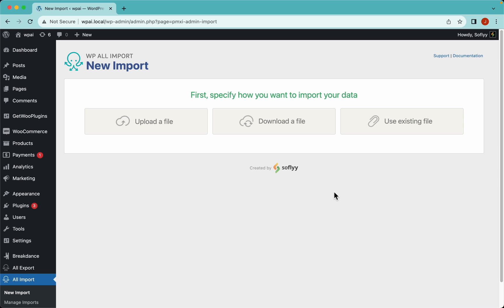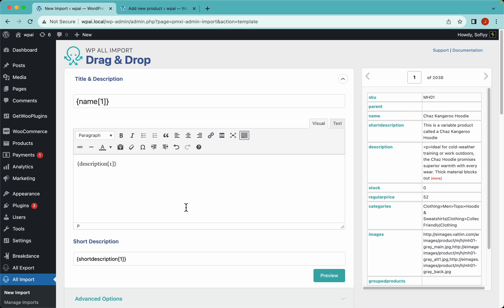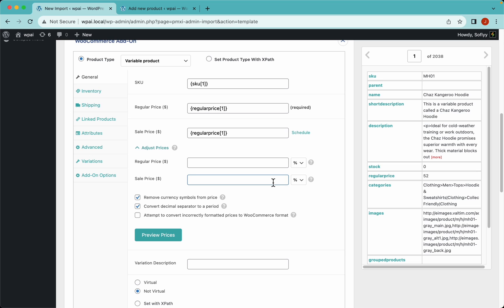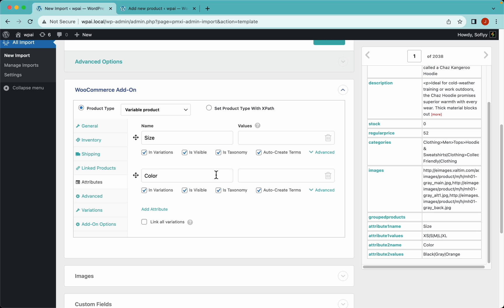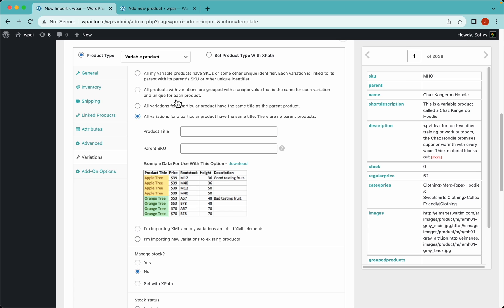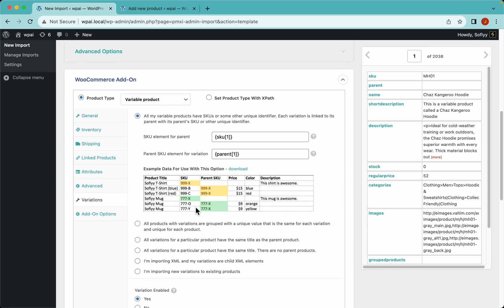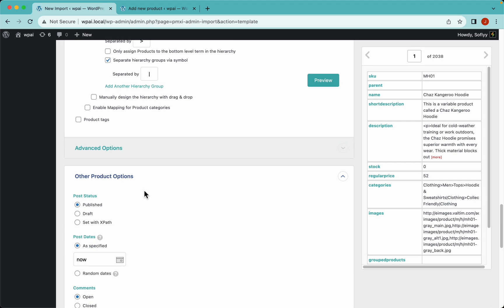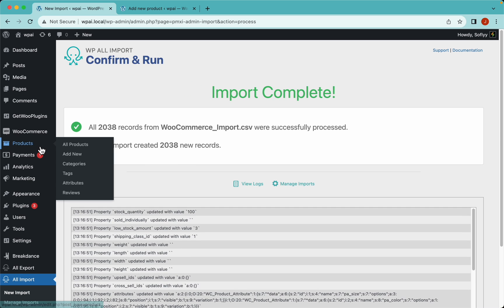How to Import WooCommerce Variable Products from CSV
How to quickly import WooCoommerce variable products from CSV:

1. Go to All Import › New Import and upload your CSV import file.
2. Choose WooCommerce Products as the import target.
3. Review the import file.
4. Map incoming data elements to the WooCommerce product fields.
5. Make sure to map the variable product fields.
6. Configure the import settings and run the import.

=== Chapters ===

00:00 Create a new WooCommerce product import
00:39 Review the CSV import data
01:23 Map the incoming data elements to the target product fields
03:10 Change the product type to Variable product
03:32 Map the WooCommerce product General fields
05:40 Map the product Inventory fields
06:47 Map the product Attributes fields
08:32 Map the product Variations fields
11:21 Map the product Images fields
12:36 Map the product categories
15:03 Configure the import settings
16:20 Confirm and run the import
16:33 Review the imported variable products

Can I Import Any WooCommerce Product Type?

Yes. You can import any standard product type, including simple, variable, grouped, affiliate, simple subscription, etc. Just set the product type during the import process, and WP All Import will adjust any downstream panels or options as needed.

Can I Import WooCommerce Products With Images?

Yes. You can import product images from another website or from your own server (if you've already uploaded them there). Alternatively, you can use images that are already in the media library. You can also import multiple images per product, including variable products.

Can I Import WooCommerce Variable Products From XML?

Yes. Just specify the XML file as your data source. It doesn't matter if the XML schema is simple or complex. Either way, our software will successfully parse the data and adjust itself accordingly.

Can I Import WooCommerce Variable Products From Excel?

Of course. Just specify your source file, and our software will figure out the file type. After we've parsed the incoming data, you'll always get a chance to review it before continuing with the import, so there's little chance of an error.

How to Export WooCommerce Variable Products?

1. Go to All Export › New Export.
2. Select WooCommerce Products as your export post type.
3. Filter the export for variable products only.
4. Choose your export columns using our Drag & Drop interface.
5. Run the product export.
6. Download your product file.

How to Migrate WooCommerce Variable Products?

1. Export the WooCommerce variable products from your source site.
2. When downloading your product export file, select the Bundle option. In addition to the exported product data, the bundle file also contains an import template.
3. Upload the bundle file to the target site. Based on the template contained in the bundle file, WP All Import will automatically configure itself for the product import.
4. Run the import, which should complete the migration
5. Check your imported variable products.

How to Synchronize Imported Variable Product Data with Existing Variable Products?

In the Import Settings screen, specify whether the existing variable products should be updated with data in the product import file. You can also choose to delete existing products that are not in the import file.

=== Related Tutorials ===